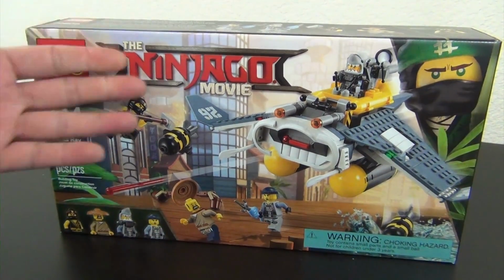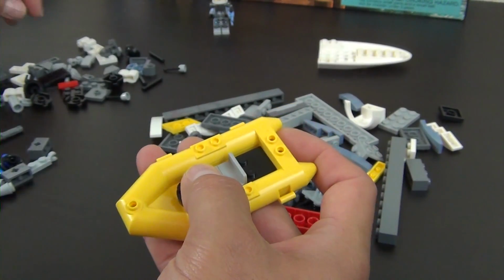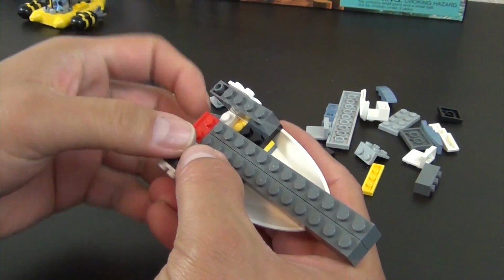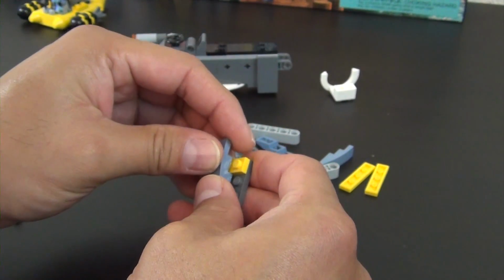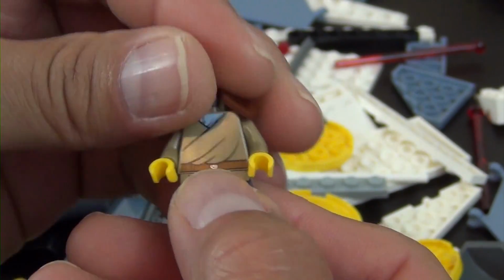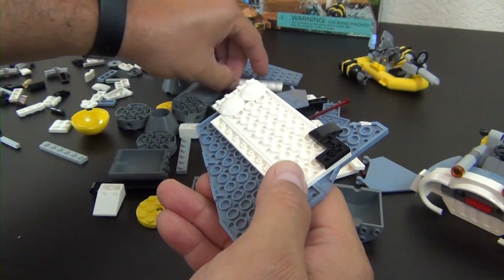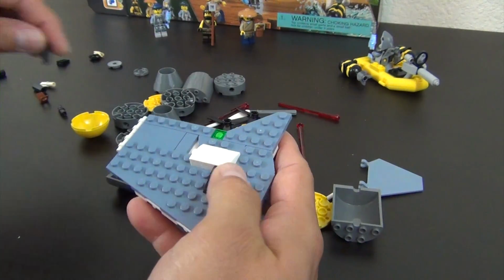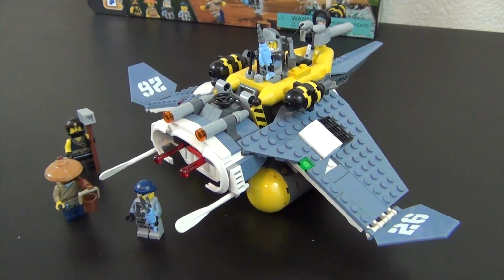Let's Build - LEGO Ninjago Movie Manta Ray Bomber Set #70609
Today we unbox and build the LEGO Ninjago Movie Manta Ray Bomber Set #70609.